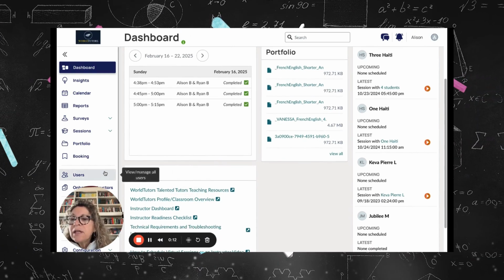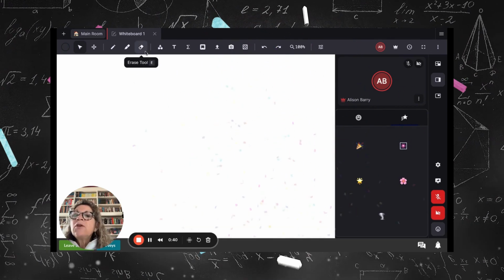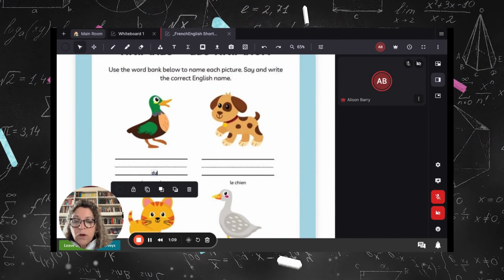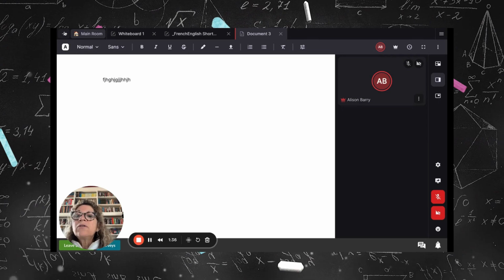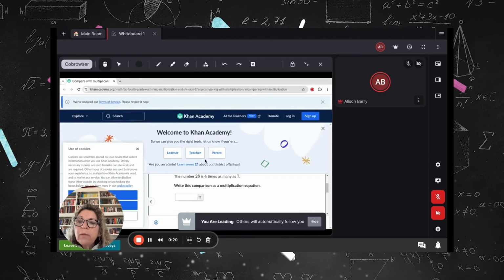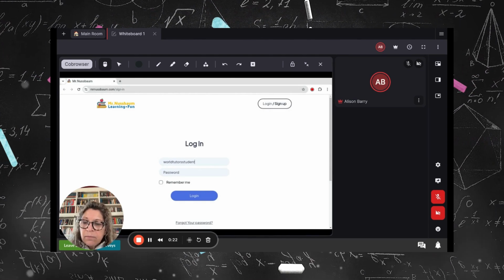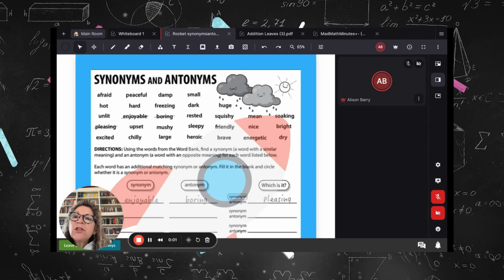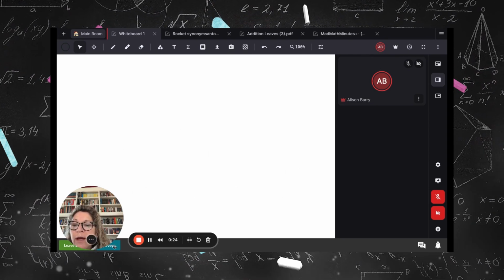Tutor Onboarding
How to use our software and access our resource materials